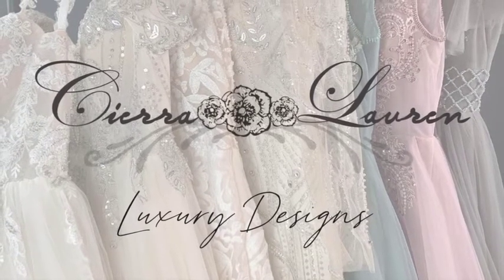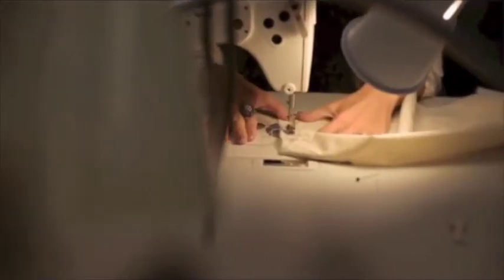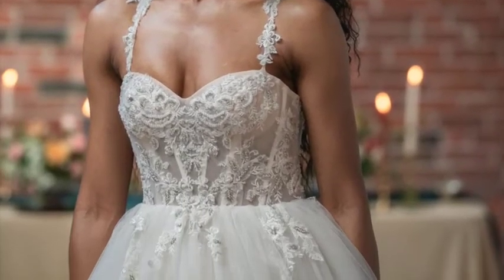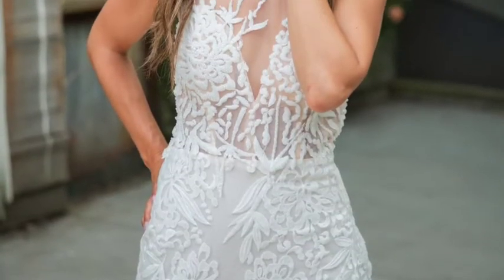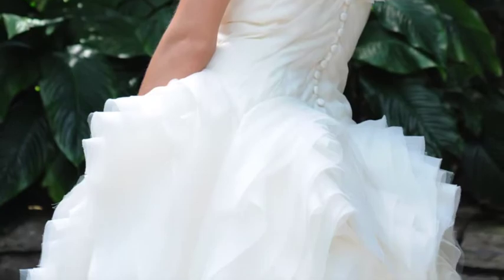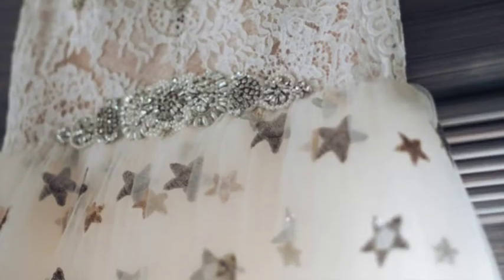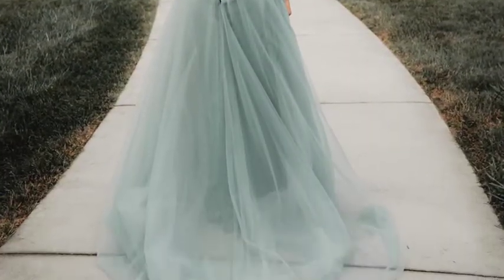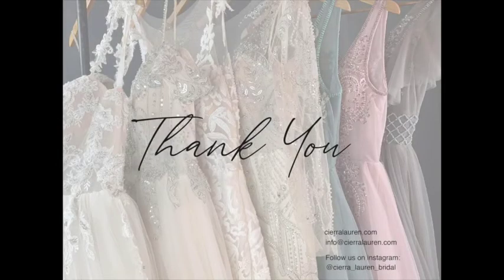Cierra Lauren Virtual Trunk Show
The Luxury Bohemian Inspired Wedding Gown Collection by Cierra Lauren.